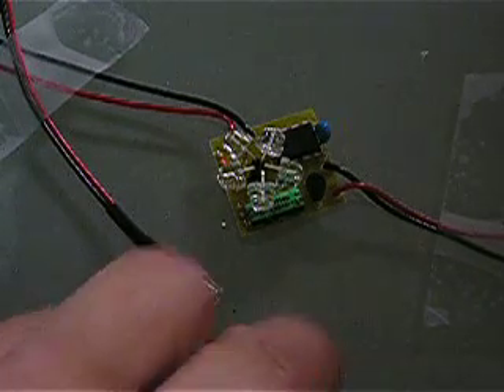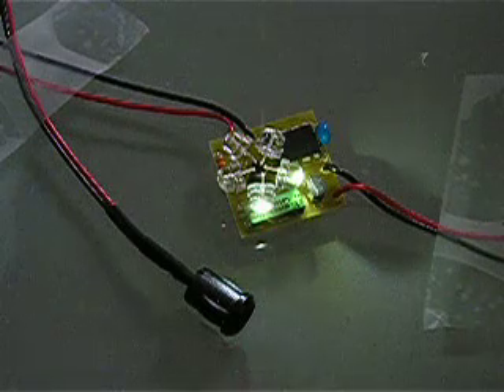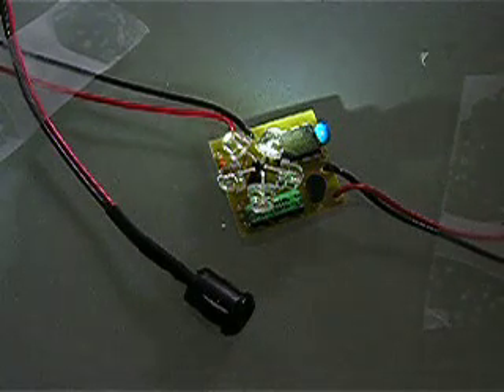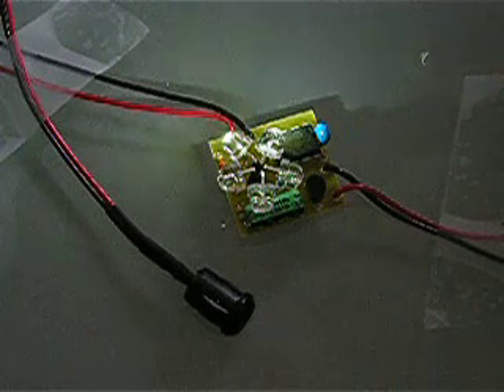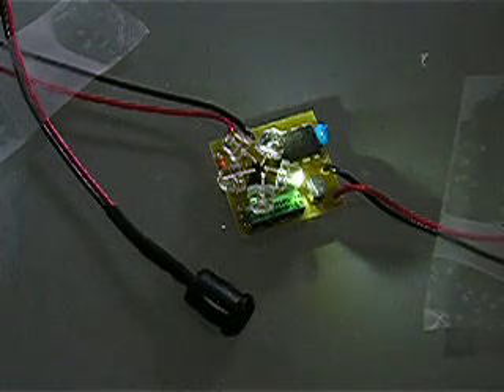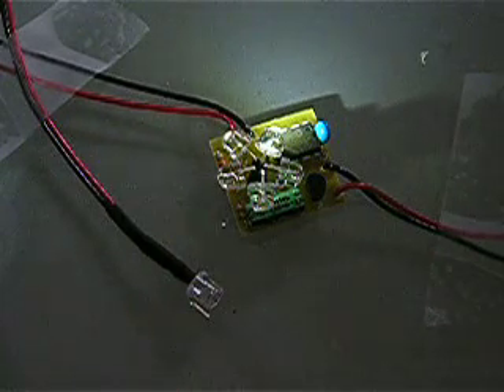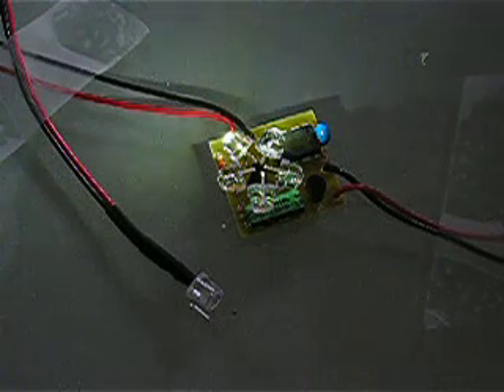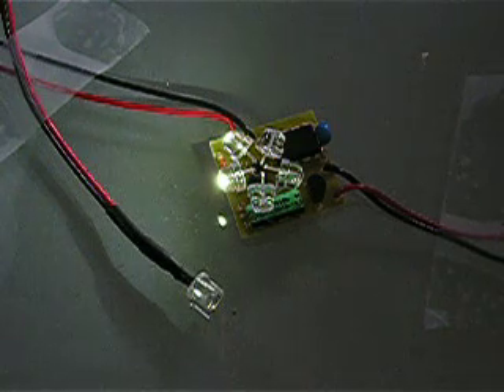LIGHTHOUSE LIGHT.MOV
This is a lamp designed by Acetek to be used in replica light houses. It has a built in dusk to dawn sensor so that it can automatically switch on at dusk. When connected to a dc supply between 5 and 16 volts the LED lamps smoothly illuminate from one lamp to the next. This effect looks like the lamp is rotating. The flickering effect picked up by the camera can not be seen by the naked eye.